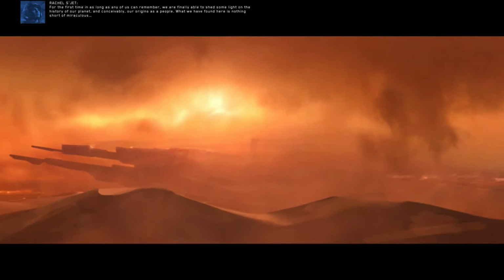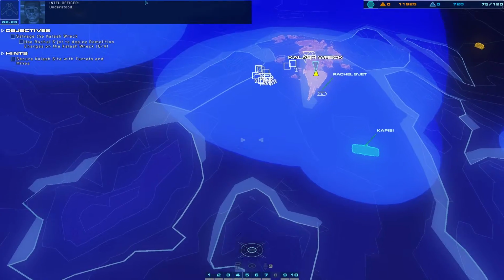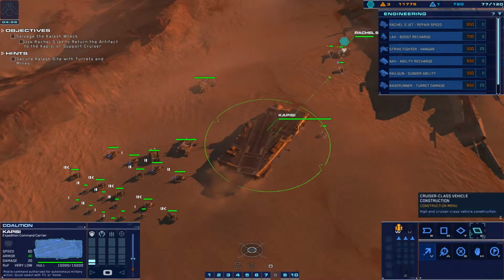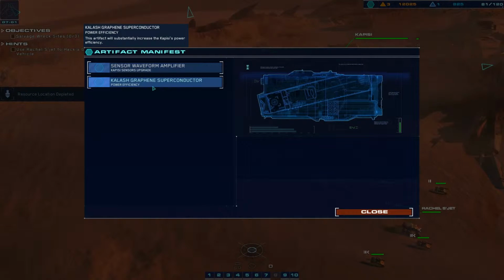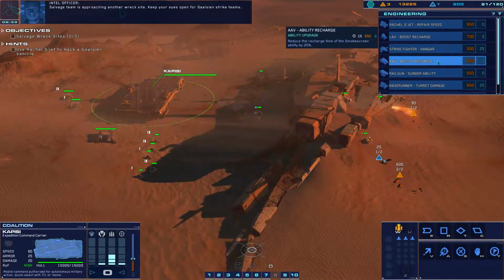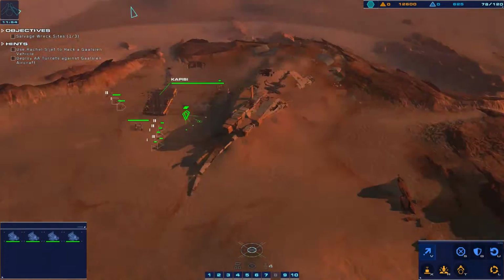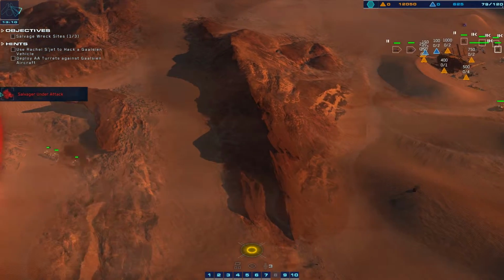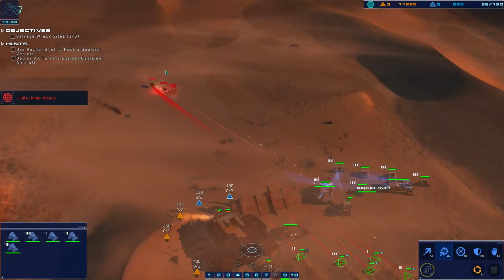Deserts of Kharak | Kalash Wreck | Mission 5 | Classic | part 6 | Let's Play Homeworld DoK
Walkthrough – guide Mission 5 Kalash Wreck in Homeworld Deserts of Kharak, Finding artefacts and learn how to use them on Hard difficulty!

Welcome everybody! To Let's Play Homeworld Deserts of Kharak! Part 6 Mission 5 even tho this map looks exactly like Kalash site I’m completely fine with that! I like this map its easy to defend and gives a lot of target practices for my units! Now Kalash Wreck is a bit harder mission, I’m getting even bigger waves of attackers then I got last time. Hard to say is it as Homeworld Deserts of Kharak should be or its because im playing on classic – hard difficulty ? Its kinda hard to make a guide thing without knowing what is the difference from classic difficulty level. I’m not sure, what I’m sure about is that in Kalash Wreck we get a new toy to play around, those are the explosives! On Mission 6 of Deserts of Kharak we can destroy the wrecks we had to search in the last mission. Well that’s cool so we can actually destroy some stuff, but wait there is more! In Homeworld Deserts of Kharak we can and even we should look for artefacts! Theos increase the straight of our carrier which in Homeworld Deserts of Kharak  serves as our base and loosing it ends the game. So Its ok to give him as much bene-fits as we can. In Kalash Wreck we can find in total Three artefacts. One is just at the wreck of the big ship – Question those this ship name is Kalash ? That’s why the mission name is Kalash Wreck ? But anyway, first artifact is at the wreck second one is on the left and last one in the middle. Mission 5 Kalash site I advice to start from the right, as there are no arte-facts there soo we can gather all the resources from there. Send fleet there leave the carrier with a support unit and maybe five LAU. May by I will try later to replay Kalash site on differ-ent difficulty level to check are the affects different or do they spawn in different order. As before in Kalash site our carrier is secured we just have to put him near one of the ramps and he should easy take care of most of the attacking units. One thing that pains me is that in Homeworld Deserts of Kharak  we do not have a dynamic day/night circle. Even tho this mission is played near night and sun is low I would like to see dynamic light system. May by in the next Homeworld game ? Oh as before we should build some fighters, as those one of I think 2 Ari units in Homeworld Deserts of Kharak, I got time but I think I should end Kalash Site with at least 3 squads Even tho this is classic difficulty those are very useful units. So for now our objective in Kalash site is to hold ground, develop new research, gather resources and improve army. New adventures soon await in Homeworld Deserts of Kharak!

► In game point of view ?

Entry log: 6# Carrier Kapisi, First officer – N. S’jet

We have secured the Kalash site from the Gaalsien and took needed reasearch. Rachel found that are are more sites like this in the desert, that will explain how the Gaalsien have so advanced weaponry and vehicles. High Command want us to cover as many of those sites as it is possible. Even tho Kharak is our home we still don’t know what hides under the sands. Rachel have gathered all the data from the wreck, plan is to destroy it and gather all useful minerals from the wreck to improve our own force

End of Log: 6#